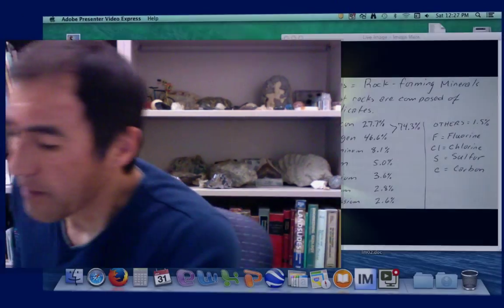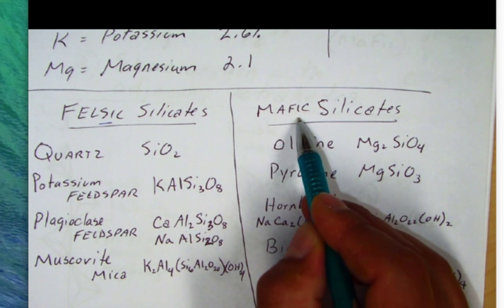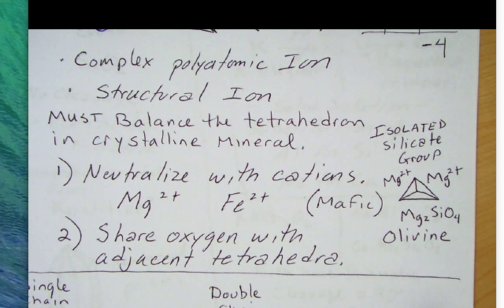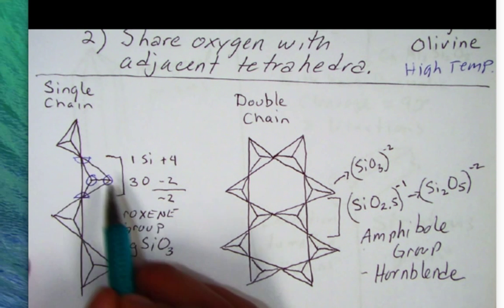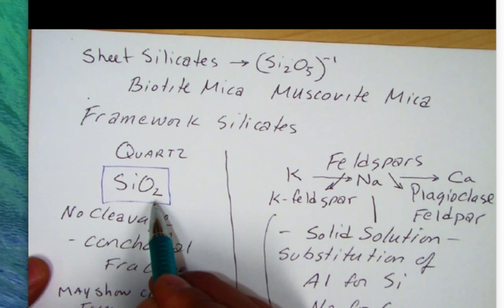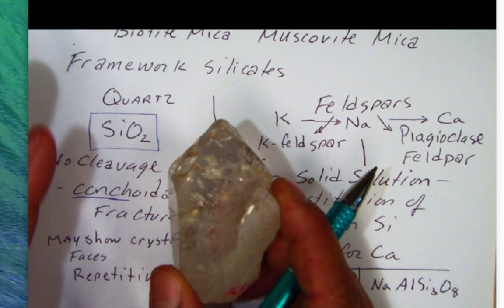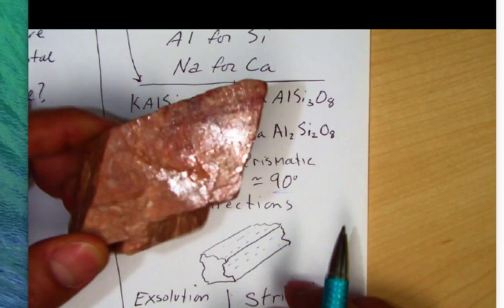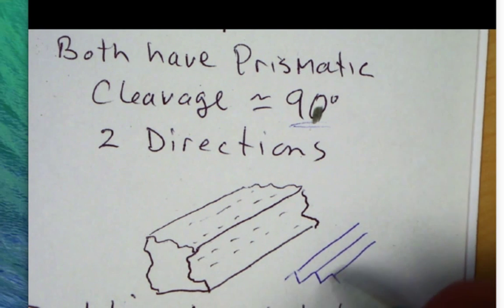Minerals Part 2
Silicates: Rock Forming Minerals